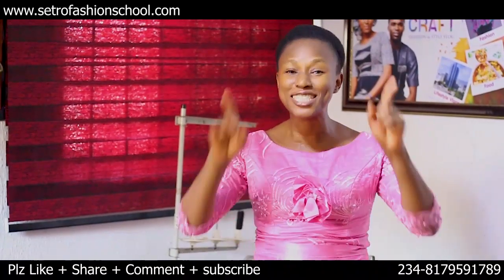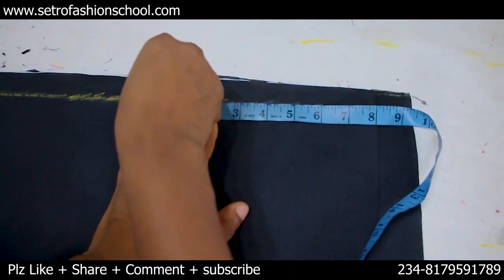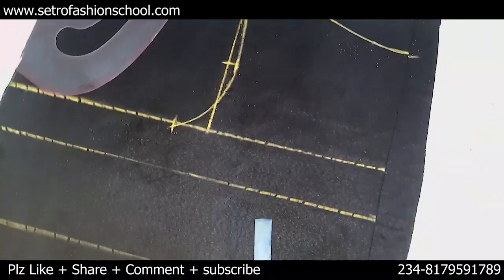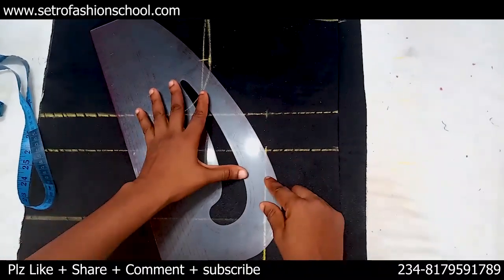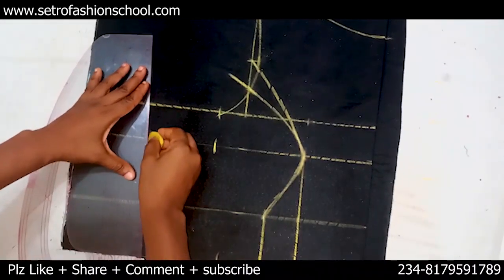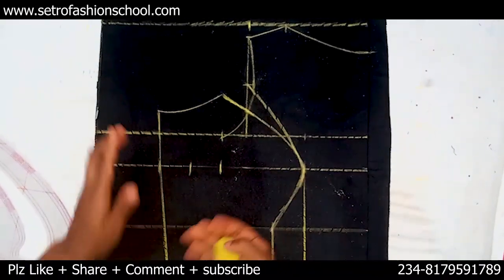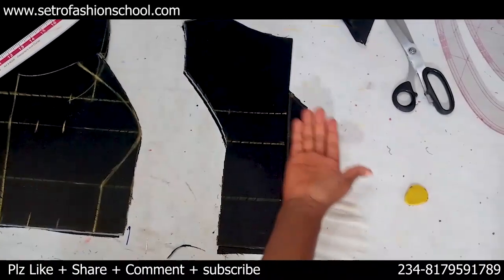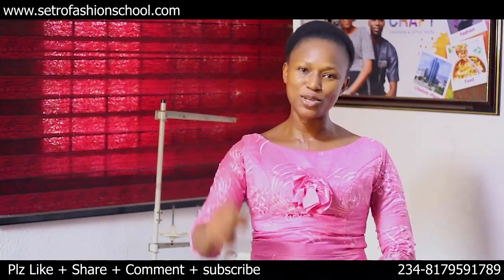How To Cut Princess Dart Bustier Half Bodice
This video shows you How To Cut Princess Dart Bustier Half Bodice.